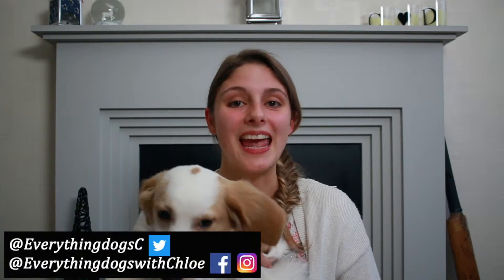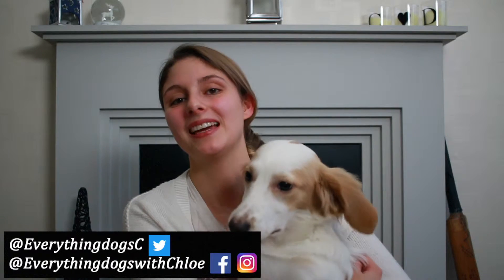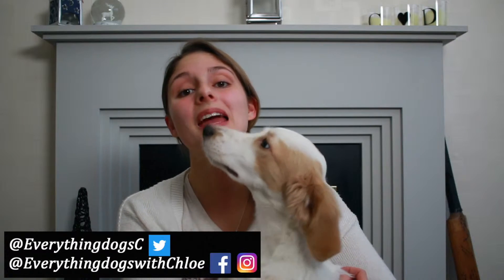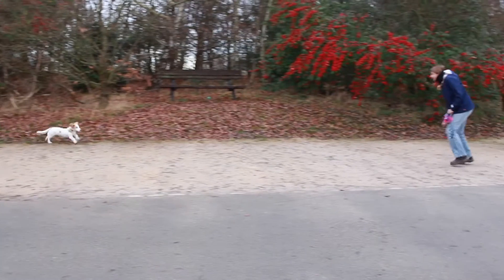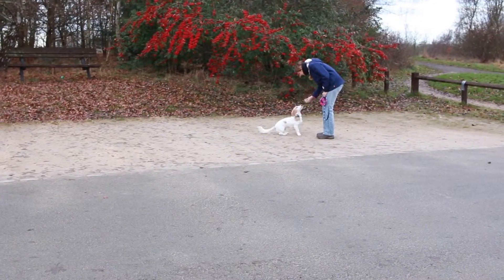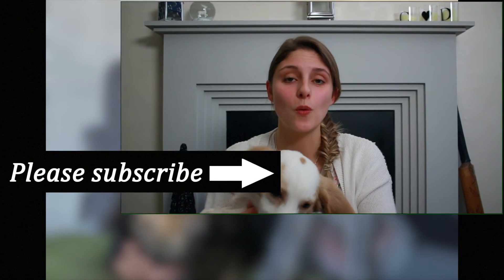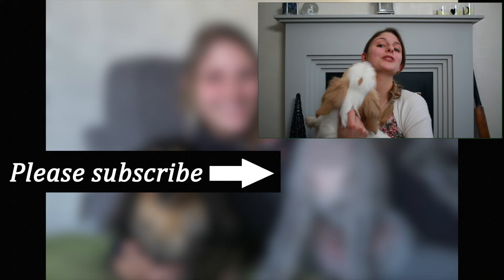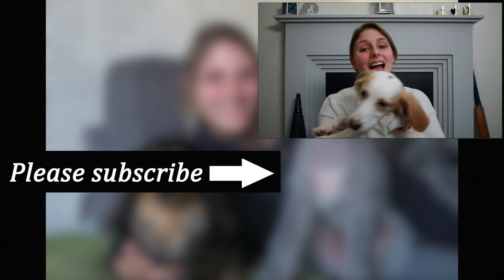FIRST THINGS TO TEACH YOUR PUPPY - 3 TRICKS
*Check out this video of FIRST THINGS TO TEACH YOUR PUPPY - 3 TRICKS dog toys:

Topics in this video include a what to teach your puppy. 3 first great tricks to teach your puppy or rescue dog.

About this video:
Get a puppy is an exciting time but you also have to make time to teach them some very important tricks. So in this video i teach you the first thing to teach your puppy or rescue dog. I give you 3 great tricks and the tips for those as well. These first things to teach your puppy are so important!